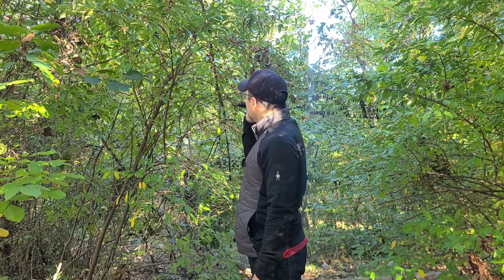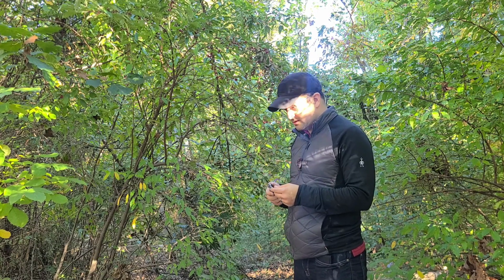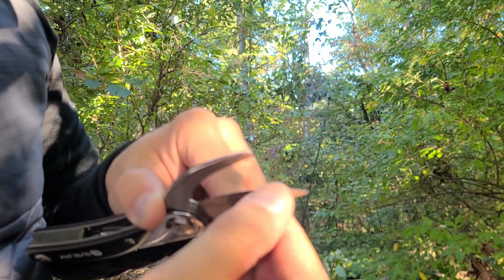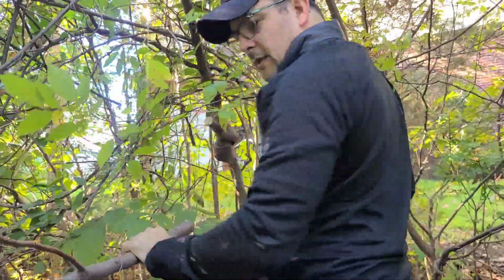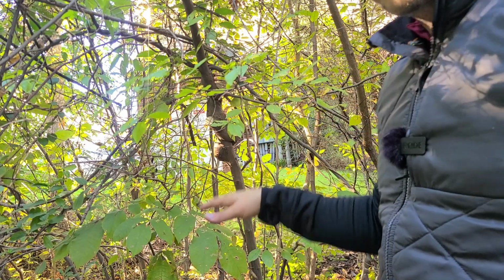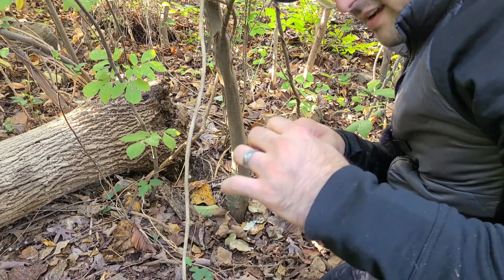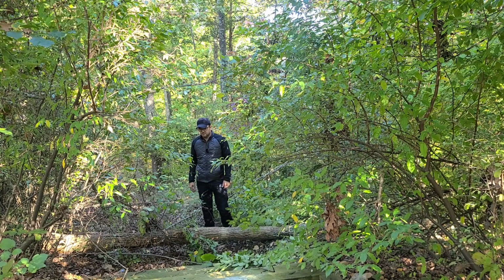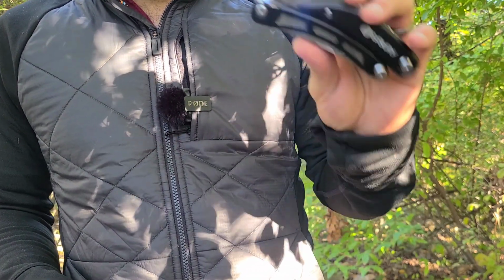Testing BiBury Gardening Multitool (~ $14)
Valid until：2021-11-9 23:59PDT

Things I like:
*toolset is no more or less what you need for gardening and pruning.
*light
*compact with no sharp edges
*saw cuts live wood well
*shears cut very well out of the box

What I don't like:
* 2cr. we can do with much better materials and I'd be happy to pay $30 for this in 12c27 or other steels. a minimum of 5cr on the Shear cutting implement.
* knife and saw don't lock (not the end of the world but would be nice)
* nail nicks...if your wearing gloves you can't deploy the inner tools.

Maxlvledc Amazon Store